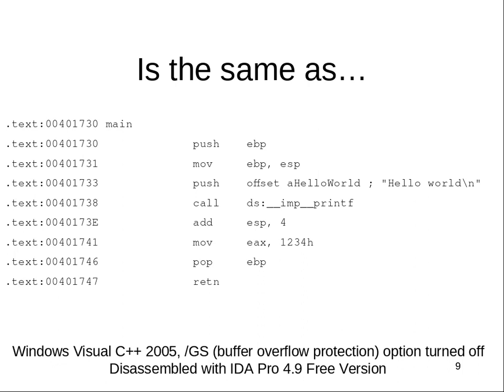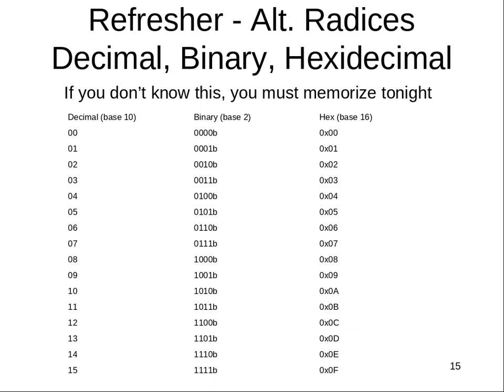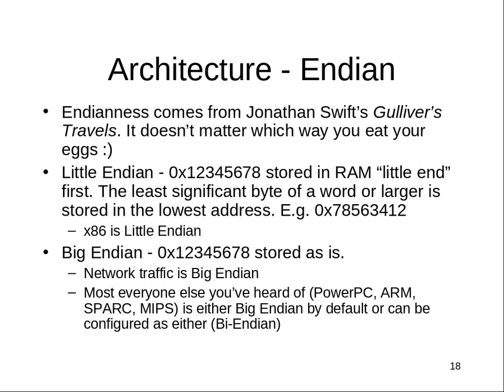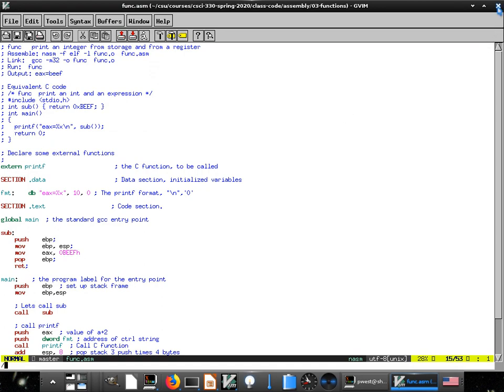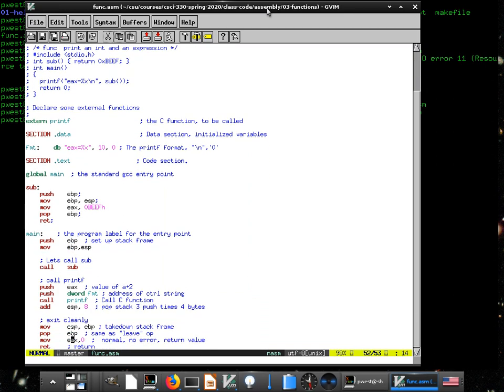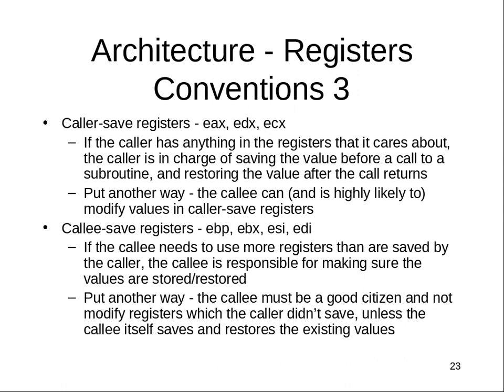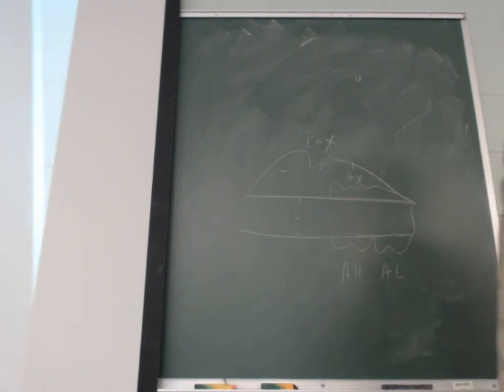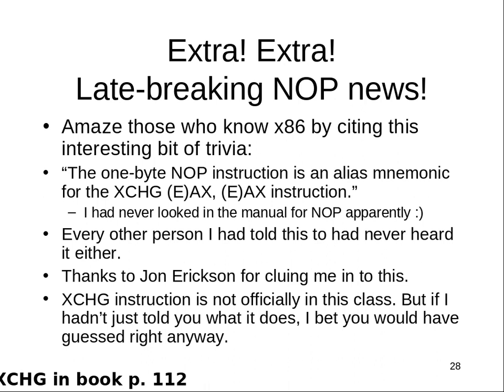csci 330 day11 01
Assembly part 1